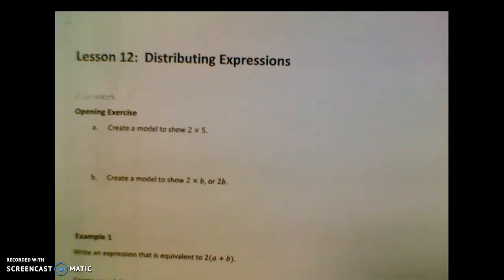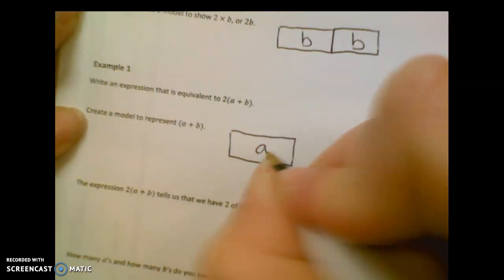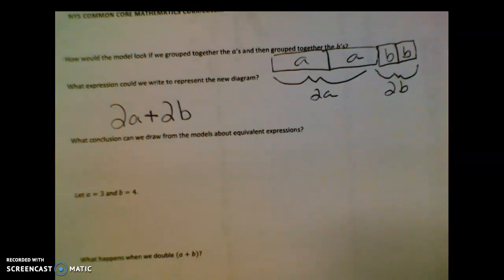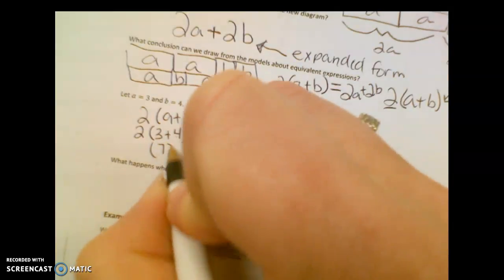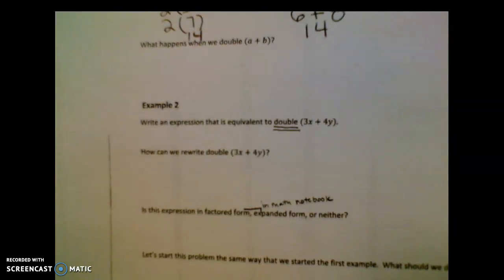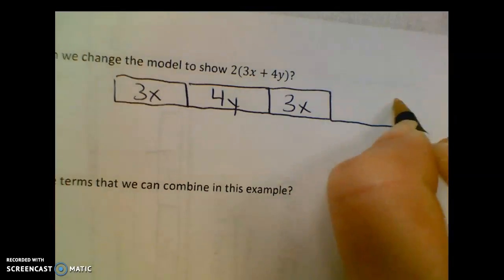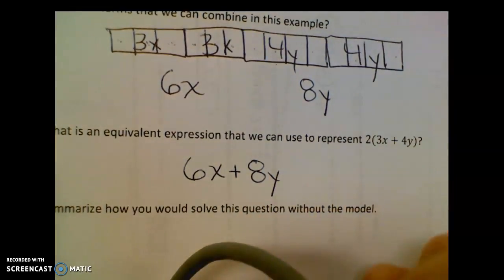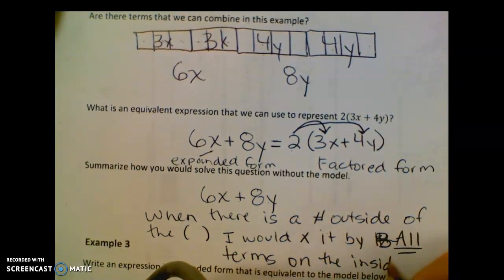Module 4 Lesson 12 Distributing Expressions